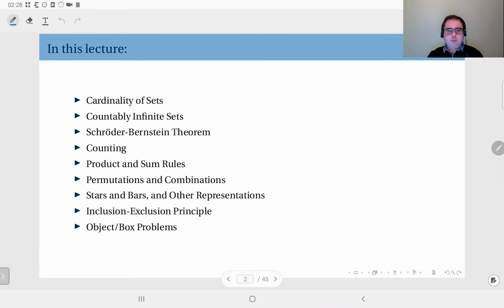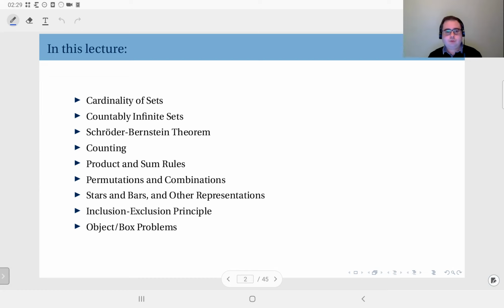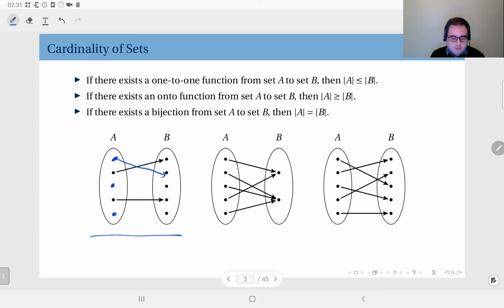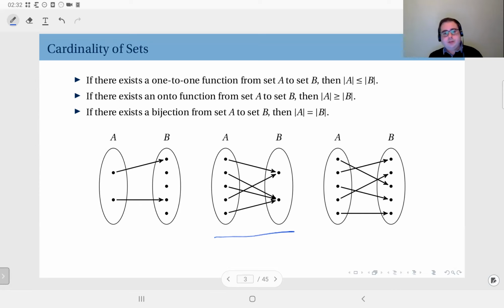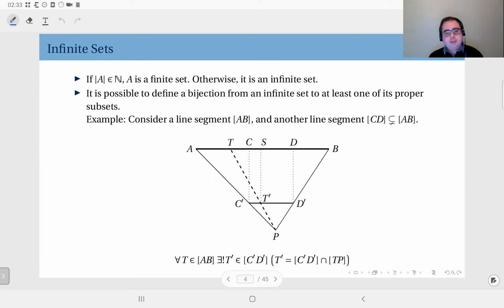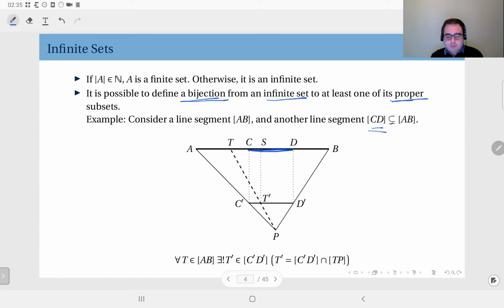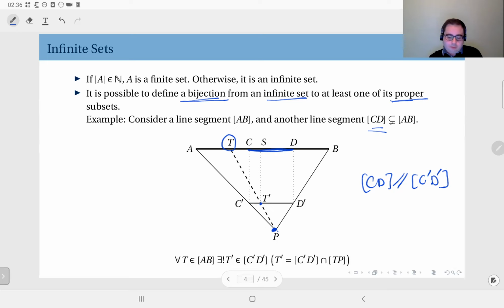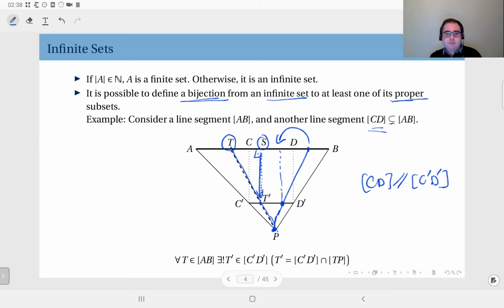06.01 Cardinality of Sets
Cardinality of sets, infinite sets.